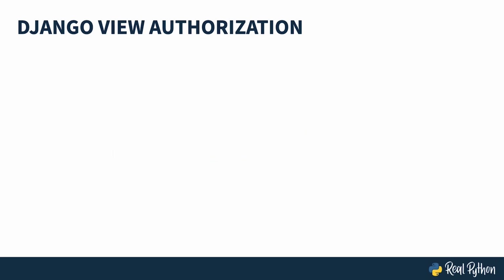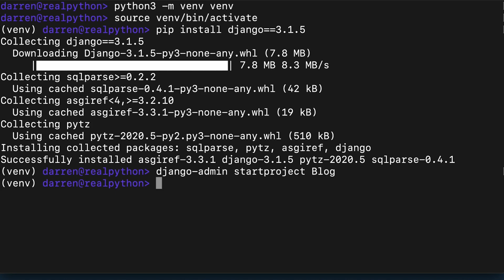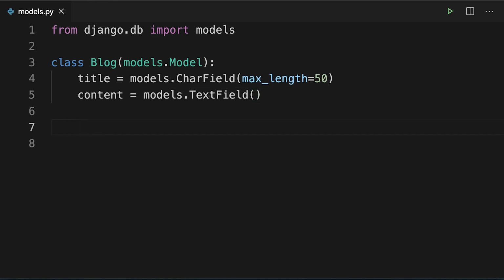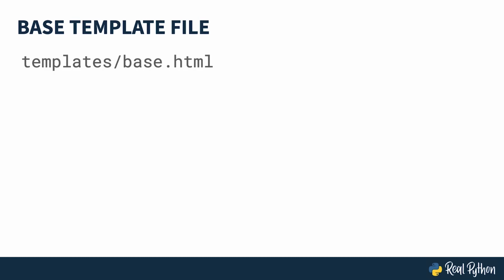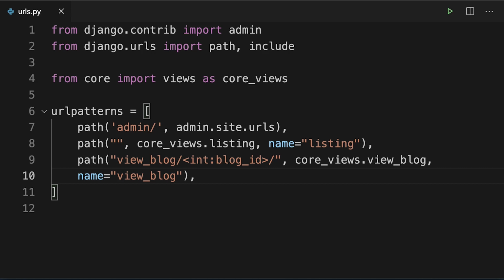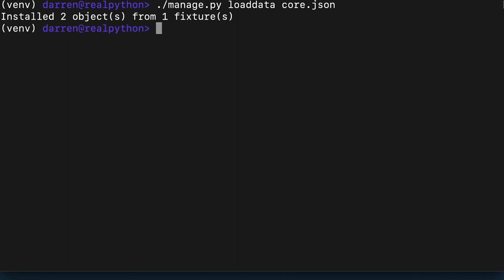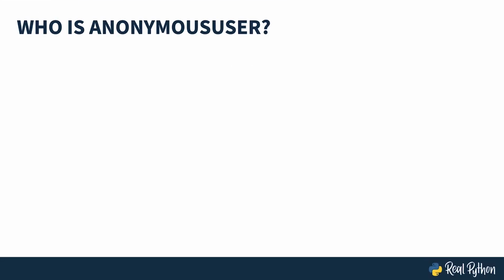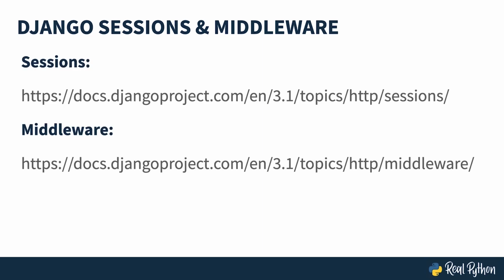Getting Started With Django View Authorization and Roles in Python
Django provides tools for both authentication and authorization. This video covers getting a project started, and detecting logged-in users and their roles in a Django view.

Every Django view takes at least one argument, an HttpRequest. The request contains state information about the user and the page they’re visiting.